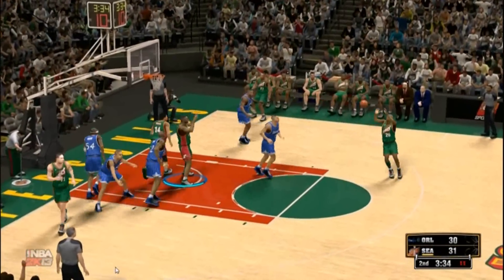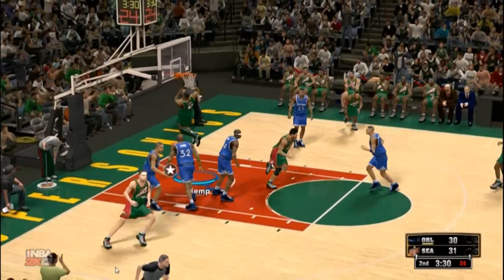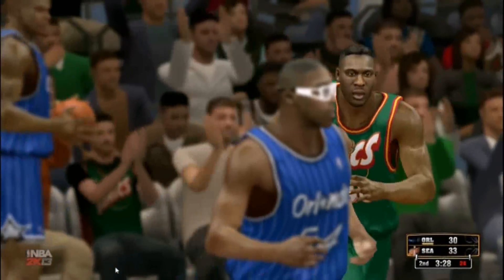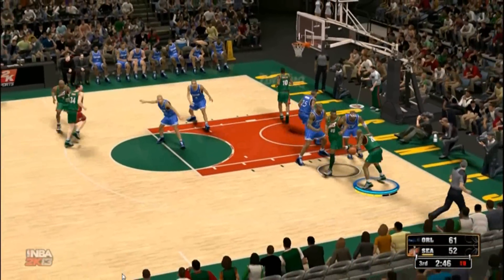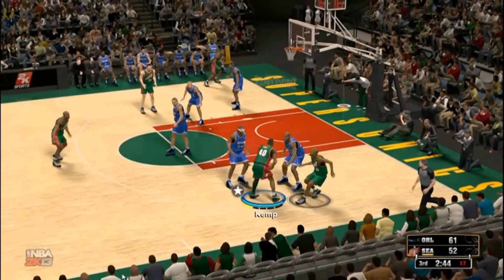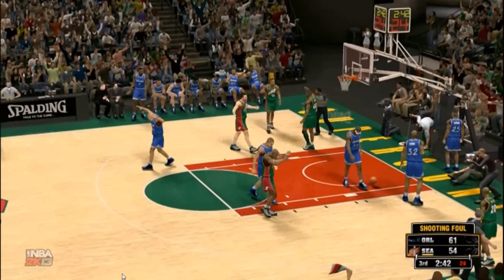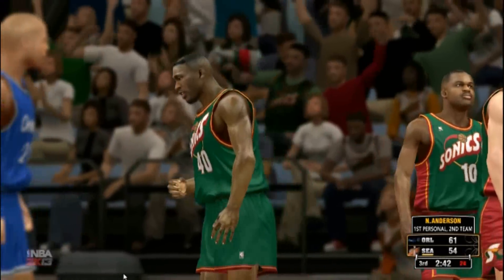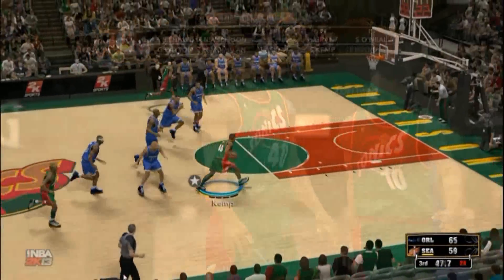NBA 2K13: Shawn Kemp highlights vs Magic'95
The Poster King =)